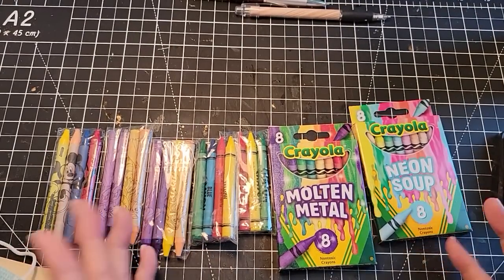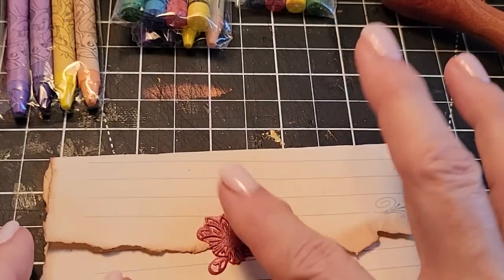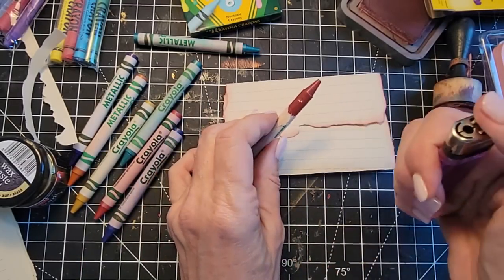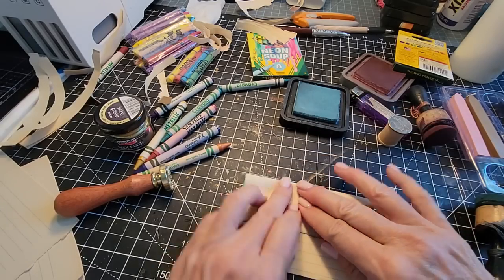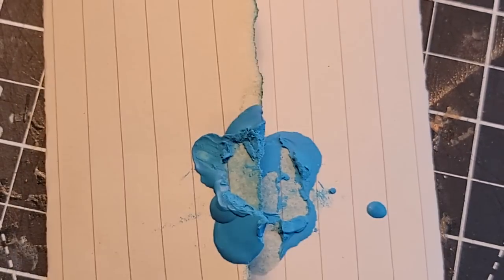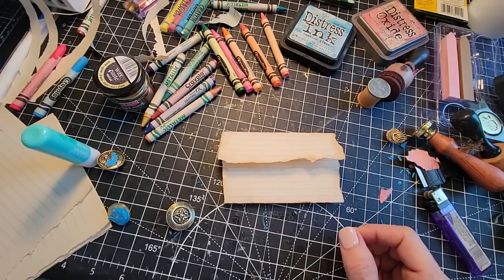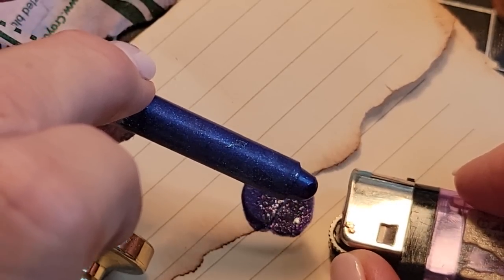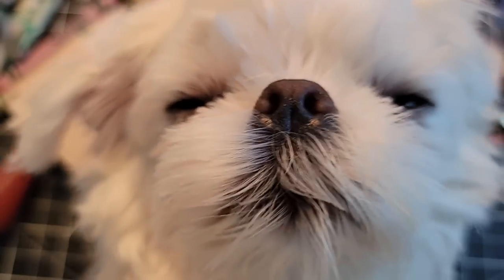How to Make Wax Seals! CRAYONS vs The KIT!! Fun to use in Junk Journals! The Paper Outpost! :)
How to Make Wax Seals! CRAYONS vs The KIT!! Fun to use in Junk Journals! The Paper Outpost! How to Make Wax Seals! Cool Antique Style Seals with & Without Fancy Supplies! The Paper Outpost! :) I show how to use an official wax seal kit vs using melted crayons for wax seals! Want to see the results? Fun for junk journal embellishments! Nice antique wax seals with basic supplies!

2. Then make a list of 10 names of Digikits (just the first 2-3 words), & send me the list via Etsy Message or email the list to or simply say "Surprise me!" :)